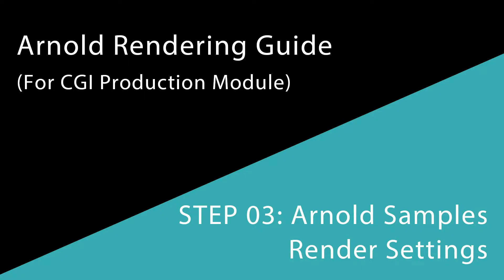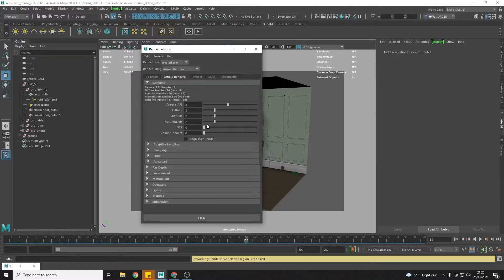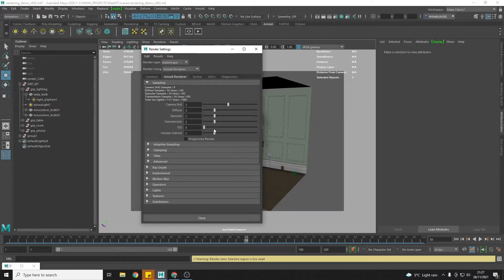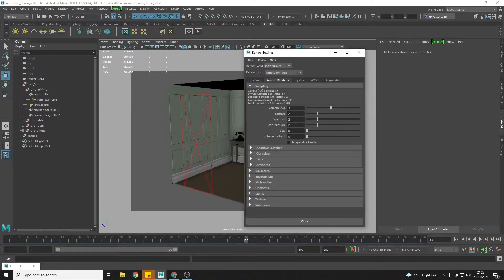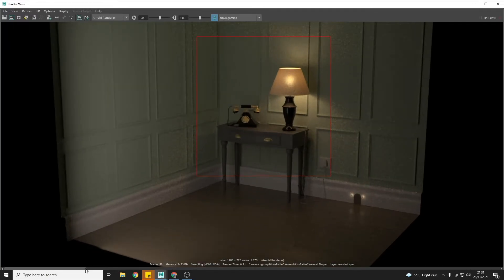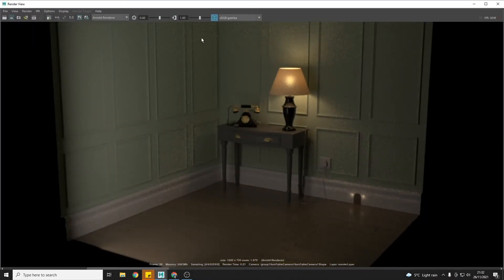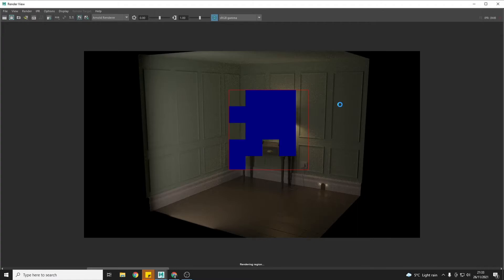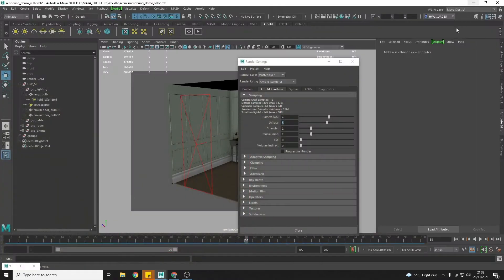Beginner Arnold Rendering Guide for CGI Production Module: Step 03 Arnold Samples Render Settings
Step 03 covers how to remove noise using the Arnold Render Sampling Settings whilst balancing the overall render time vs quality.

The accompanying written guide contains Important Notes you should be aware of when following the videos and completing the Steps on your own projects

The Arnold Rendering Guide has been created for my CGI Production Module for students to follow to be able to take their 3D Sets through the Rendering Process.